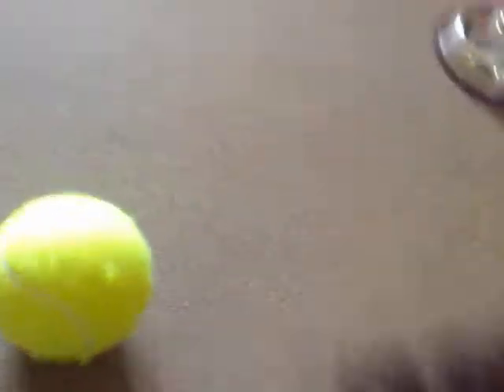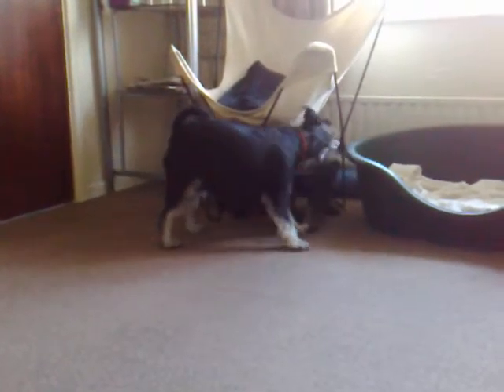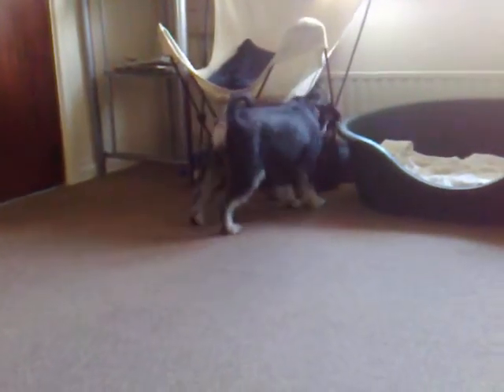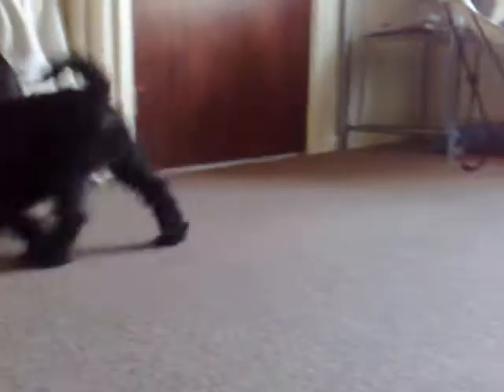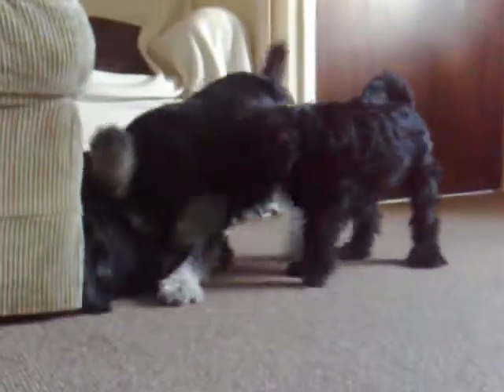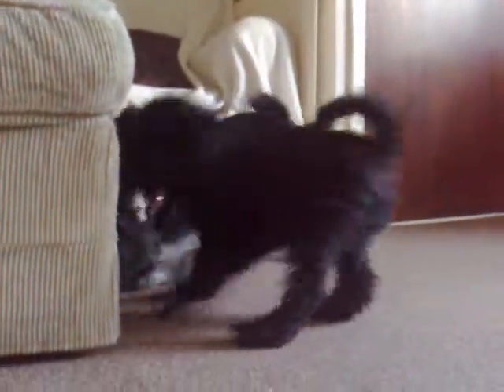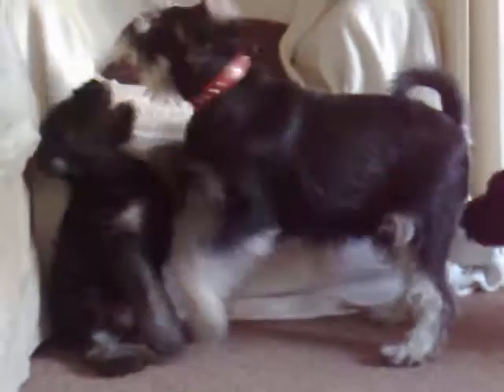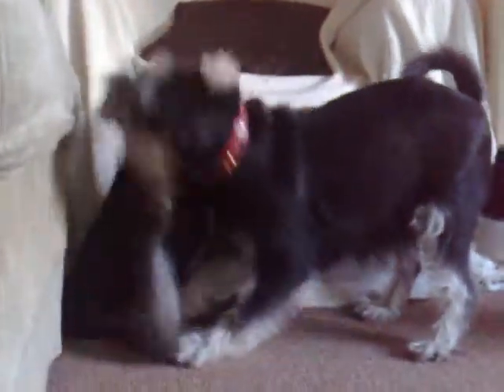Holly playing with her pups